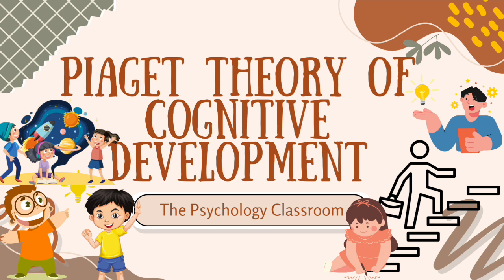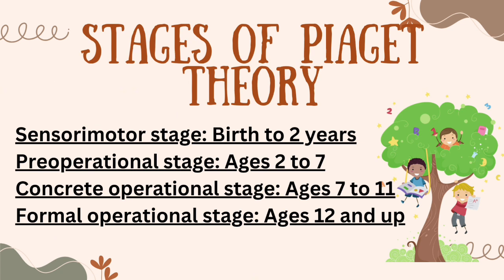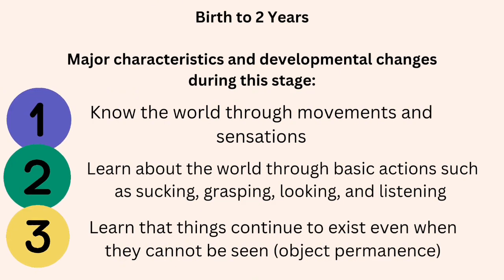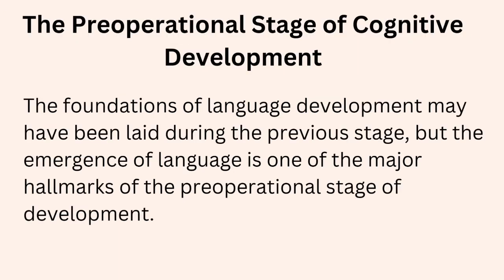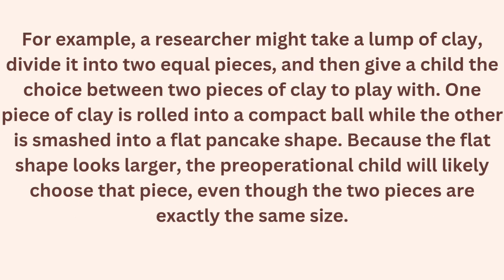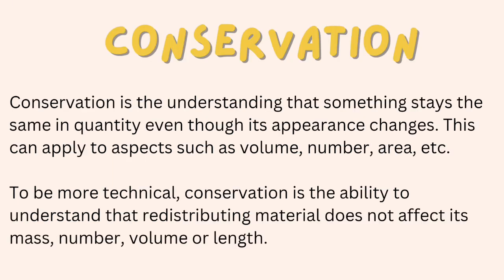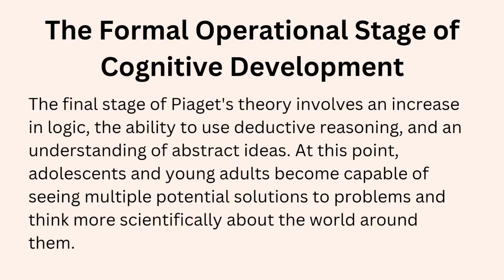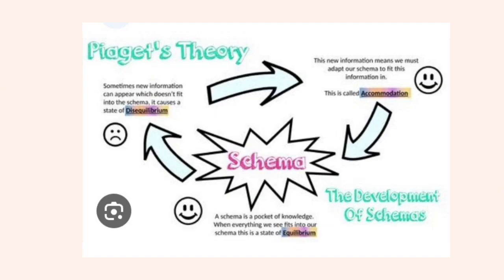Piaget theory of cognitive development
Piaget's 4 Stages of Cognitive Development Explained

Background and Key Concepts of Piaget's Theory

Sensorimotor stage: Birth to 2 years

Preoperational stage: Ages 2 to 7

Concrete operational stage: Ages 7 to 11

Formal operational stage: Ages 12 and up